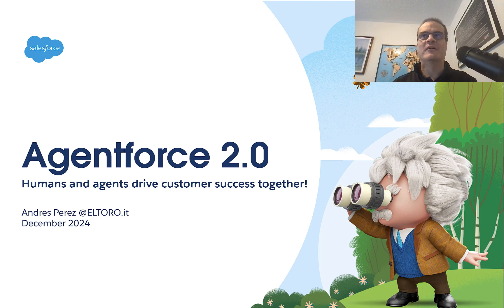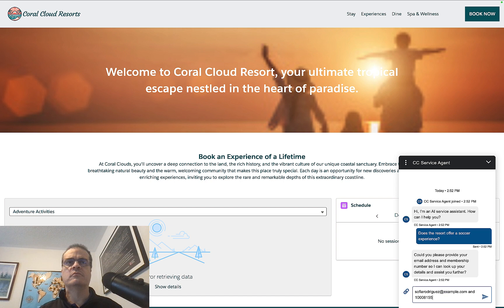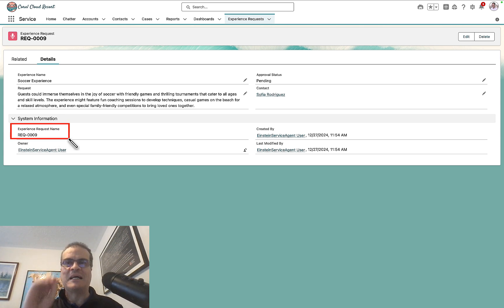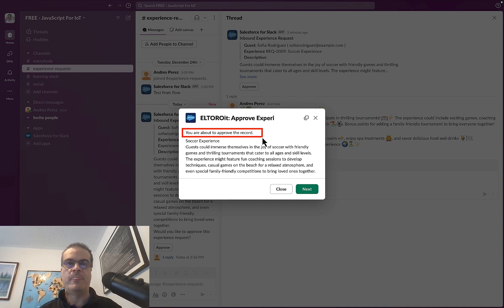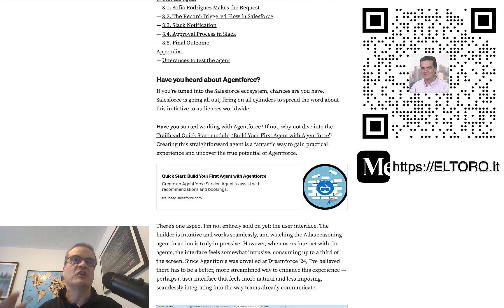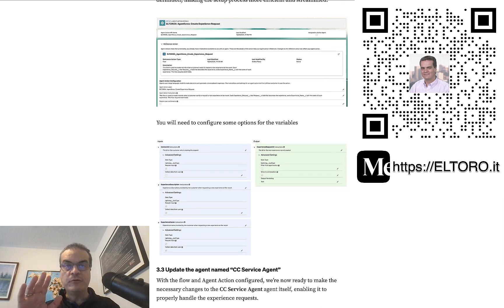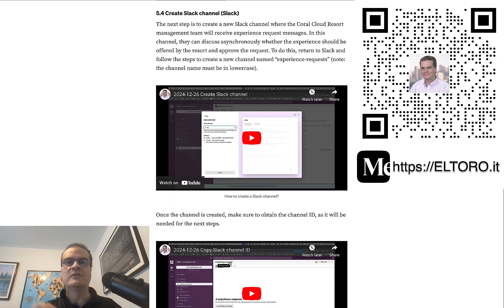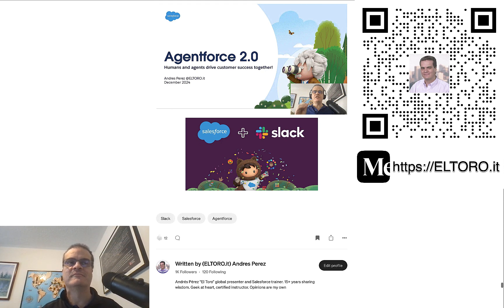Building a solution using Salesforce + Agentforce + Slack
🚀 Agentforce + Slack Integration: Build Smarter Experiences Today! 🌟

Agentforce 2.0 has taken the stage, showcasing exciting possibilities for integrating Slack and Salesforce. In this video, we’ll dive into a hands-on demo that builds upon the Trailhead project for Coral Cloud Resort, adding a Slack integration to elevate the experience. 🏖️

🌟 What You’ll See in This Video:
1️⃣ A quick recap of Agentforce and the Coral Cloud Resort Trailhead project.
2️⃣ A step-by-step walkthrough of integrating a Slack-enabled agent into a Digital Experience site.
3️⃣ A Live Demo with a clicks, no-code solution where:
- Sofia Rodriguez chats with the agent to request a new experience (soccer).
- See how Salesforce automatically creates an “Experience Request” record.
- Watch the magic of Slack as the request flows seamlessly for approval.
- Approve the request directly in Slack!

The article offers the step-by-step instructions for integrating Salesforce and Slack, and a GitHub repository to help you replicate the solution in your own org.

Watch this video to get a head start on Agentforce 2.0 and Slack integrations, learn how to build no-code workflows, and prepare for the exciting features coming in 2025.